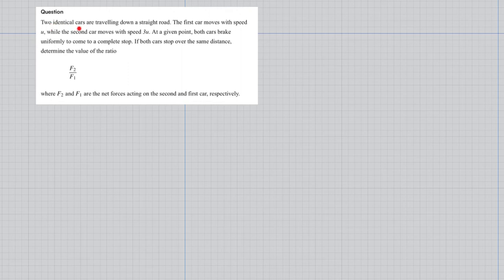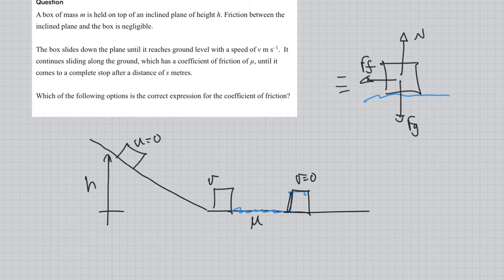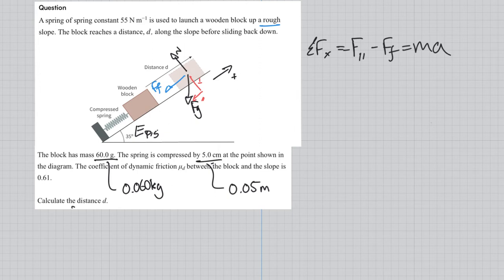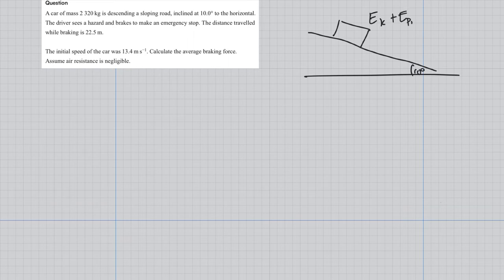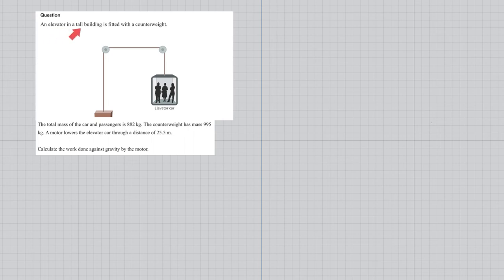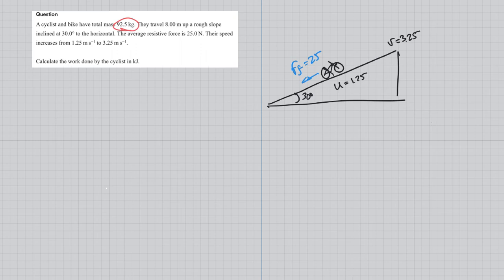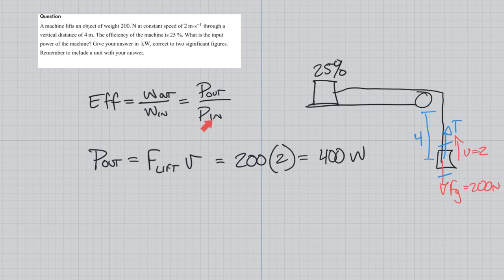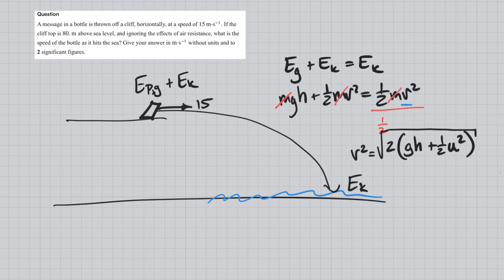IB Physics SL 2.3 Kognity Q’s v2 Solutions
00:00 Q1 Two identical cars are traveling down a straight road.

05:19 Q2 A green ball, of mass m, falls from rest from an initial height h. A red ball, of mass m, falls from rest from a height 2h.

07:52 Q3 A box of mass m is held on top of an inclined plane of height h.

13:38 Q4 An object is dropped from rest and hits the ground.

15:48 Q5 A spring of spring constant 55 N m−1 is used to launch a wooden block up a rough slope.

00:24:05 Q6 A car of mass 2 320 kg is descending a sloping road, inclined at 10.0° to the horizontal.

00:30:13 Q7 A mass of 4.0 x 102 g is attached to a spring of natural length 5.0 cm and spring constant 75 N m−1.

00:40:09 Q8 An elevator in a tall building is fitted with a counterweight.

00:45:20 Q9 A cyclist and bike have total mass 92.5 kg.

00:51:04 Q10 The weight attached to the end of a spring is increased gradually.

00:52:59 Q11 A machine lifts an object of weight 200.N at constant speed of 2m⋅s−1 through a vertical distance of 4m.

00:57:00 Q12 A common safety device at the end of a railroad line is a stiff spring.

00:59:11 Q13 Water flows at a rate of 50.kg⋅s−1 and a velocity of 32m⋅s−1 into a hydroelectric turbine.

00:59:16 Q14 An object experiences a force which changes with displacement according to the following graph:

01:01:26 Q15 A bowling ball of mass 10.kg is dropped from a height of 10.m.

01:02:31 Q16 A message in a bottle is thrown off a cliff, horizontally, at a speed of 15m⋅s−1.